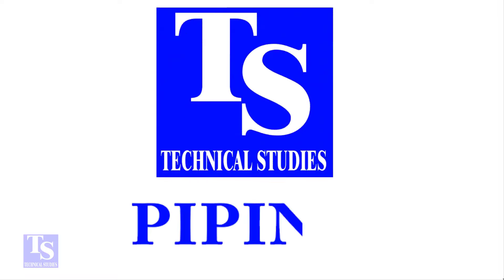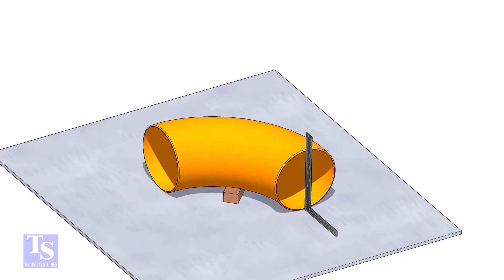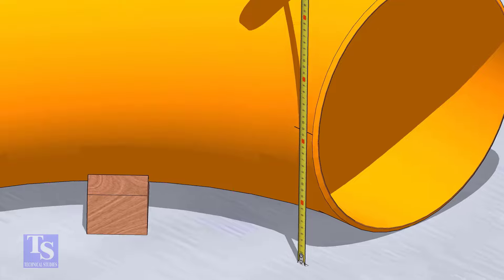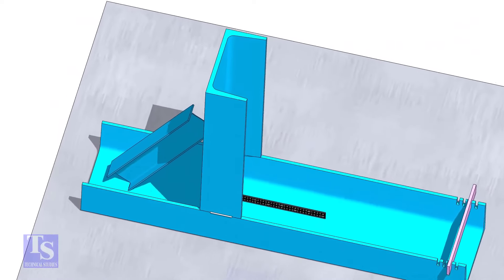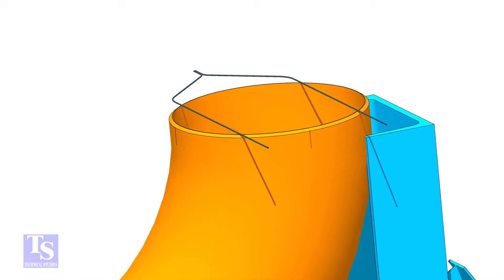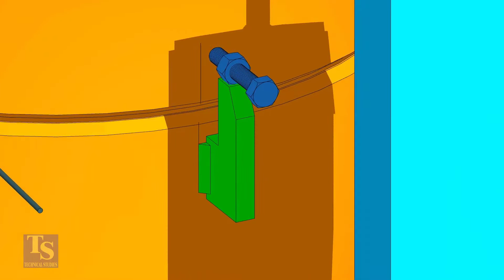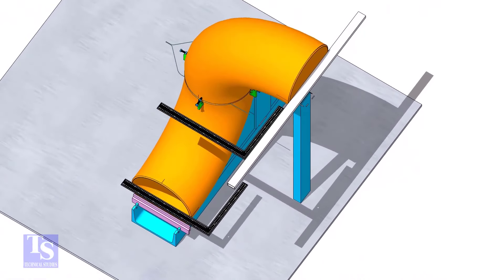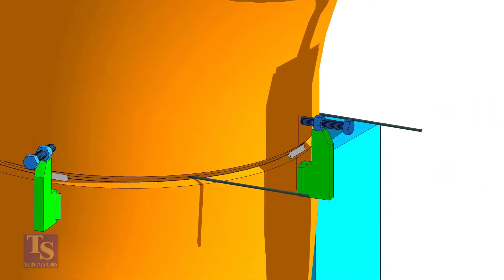How to fit-up an elbow to another elbow.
The process of fitting an elbow to another elbow. The procedure for fitting an elbow to another elbow. How to match an elbow to another elbow. How to adjust the fit of an elbow to another elbow. How do you attach an elbow to another elbow?